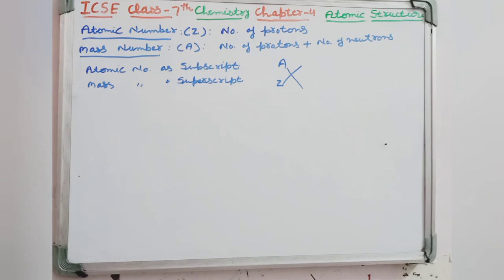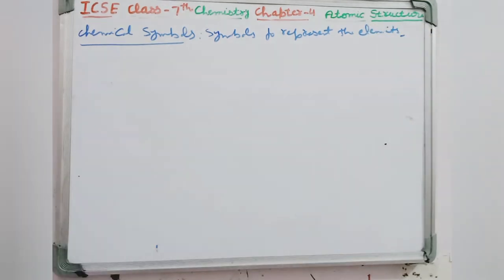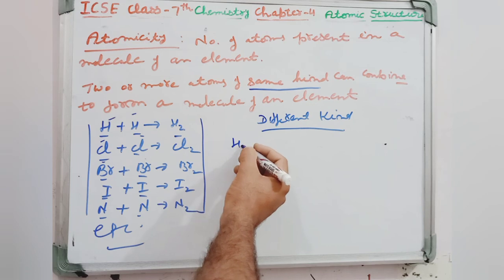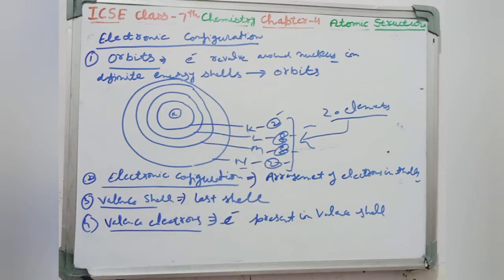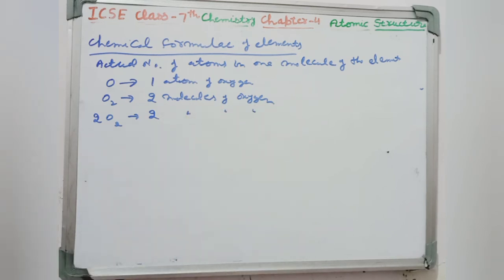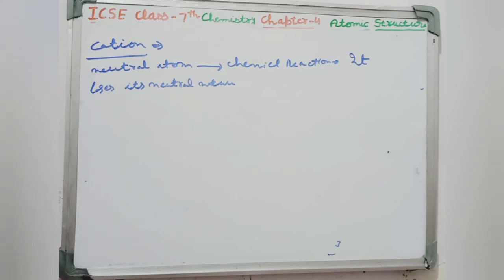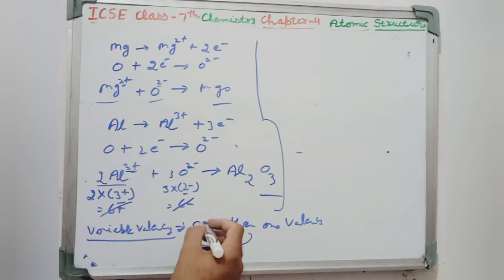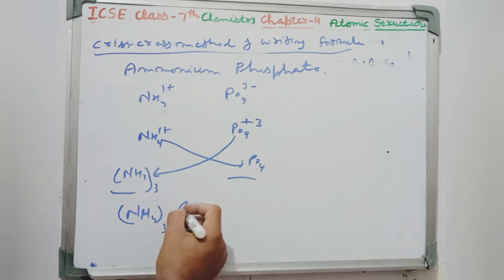ICSE Class7 Chemistry Chapter 4 Atomic Structure Part-2 (CANDID chemistry book)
In this video ICSE class 7 chapter 4 Atomic Structure has been explained in a very easy tone to help the students in doing their home work.